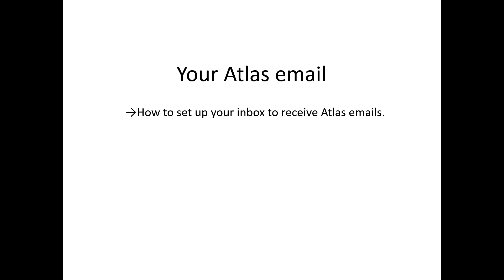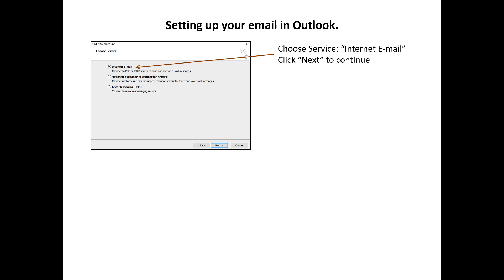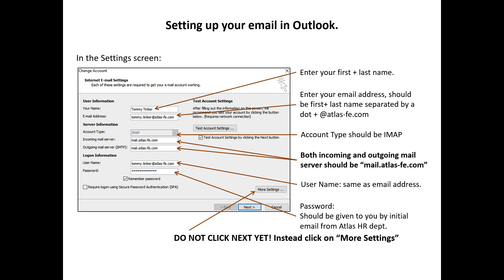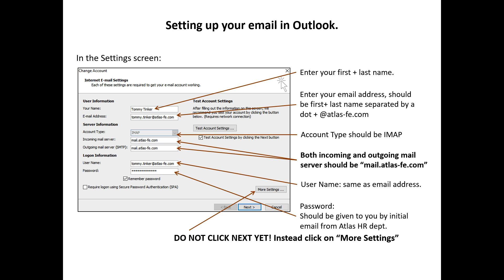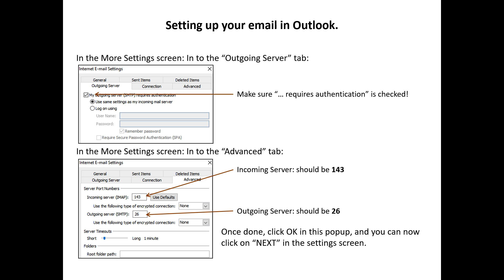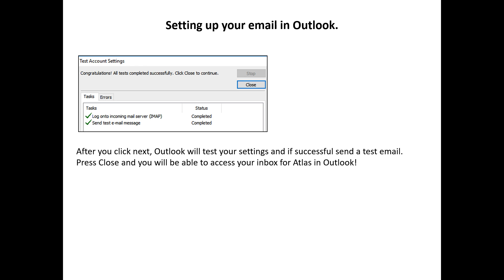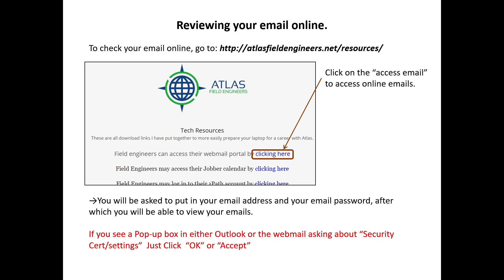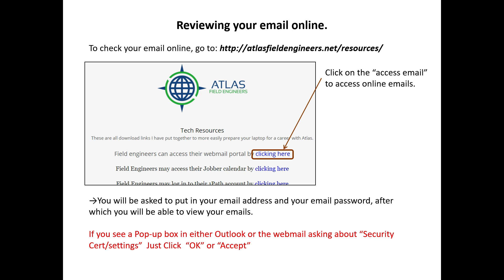How to set up email for Atlas (Techs)